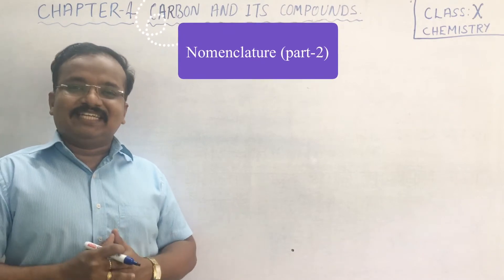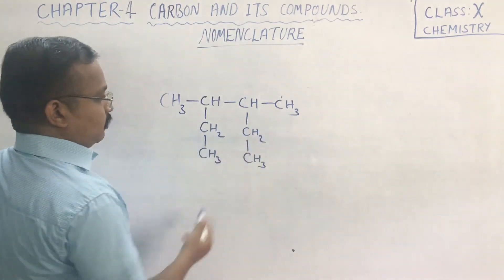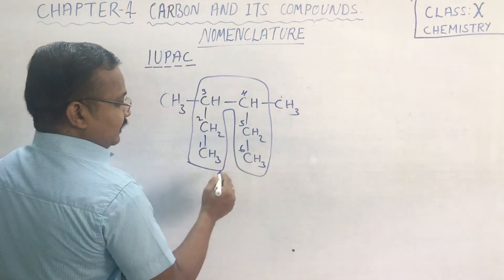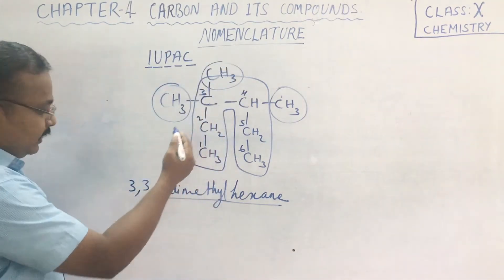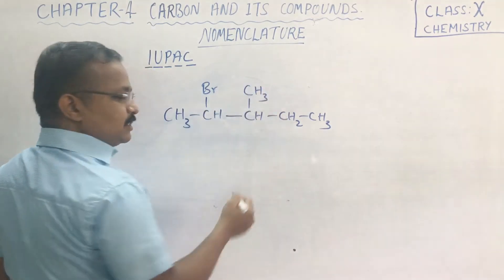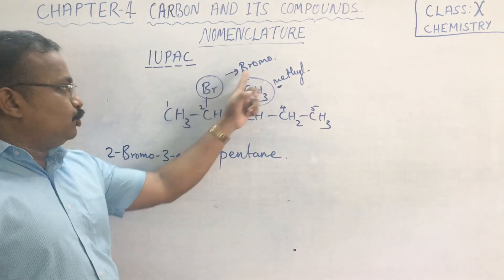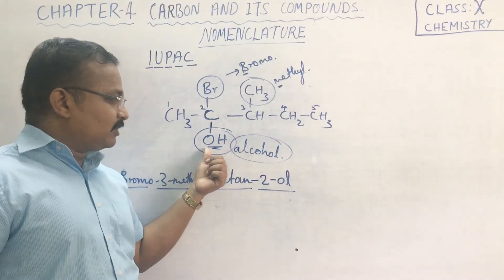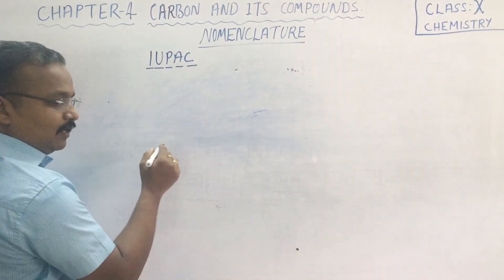CARBON AND ITS COMPOUNDS (PART-8) || CLASS X || NOMENCLATURE OF HYDROCARBONS-2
CHAPTER-4(PART-8)
IN A SIMPLE AND INTERESTING MANNER.
CBSE/STATE BOARD - CHEMISTRY
TOPIC: NOMENCLATURE OF HYDROCARBONS

Here is a simple list of rules to follow.

Identify the longest carbon chain. This chain is called the parent chain.

Identify all of the substituents (groups appending from the parent chain).

Number the carbons of the parent chain from the end that gives the substituents the lowest numbers. When compairing a series of numbers, the series that is the "lowest" is the one which contains the lowest number at the occasion of the first difference. If two or more side chains are in equivalent positions, assign the lowest number to the one which will come first in the name.

If the same substituent occurs more than once, the location of each point on which the substituent occurs is given. In addition, the number of times the substituent group occurs is indicated by a prefix (di, tri, tetra, etc.).

If there are two or more different substituents they are listed in alphabetical order using the base name (ignore the prefixes). The only prefix which is used when putting the substituents in alphabetical order is iso as in isopropyl or isobutyl. The prefixes sec- and tert- are not used in determining alphabetical order except when compared with each other.

If chains of equal length are competing for selection as the parent chain, then the choice goes in series to:
a) the chain which has the greatest number of side chains.
b) the chain whose substituents have the lowest- numbers.
c) the chain having the greatest number of carbon atoms in the smaller side chain.
d)the chain having the least branched side chains.